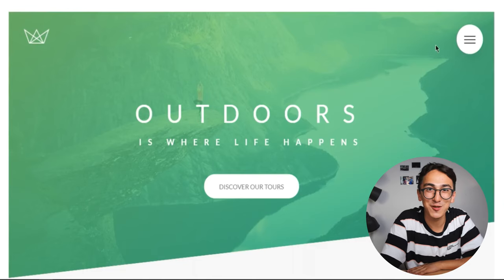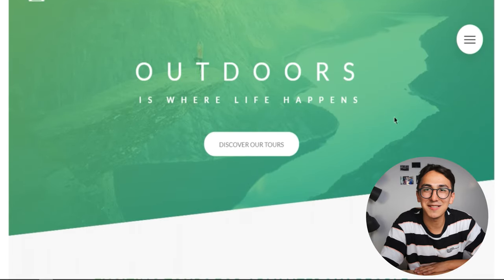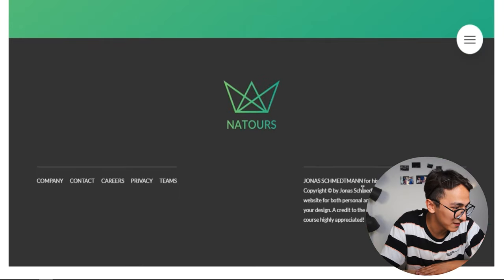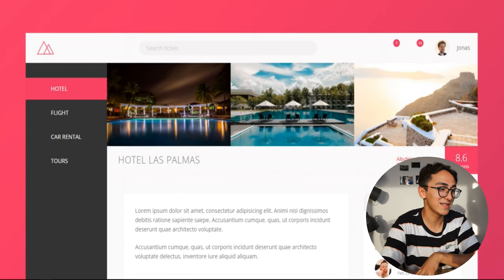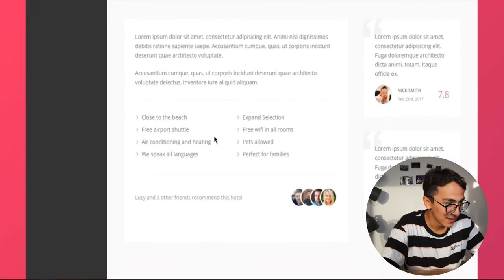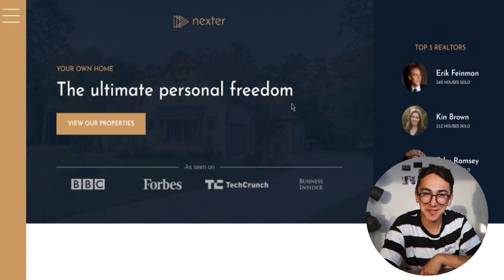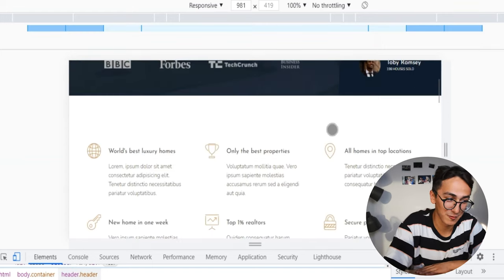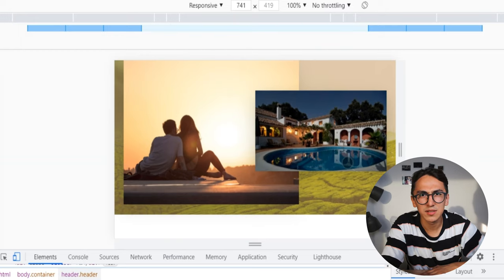Review of the advanced CSS & Sass course by Jonas Schmedtmann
I summarised the advanced CSS & Sass course as I could. Hope u all will enjoy the video and get the helpful information for you!